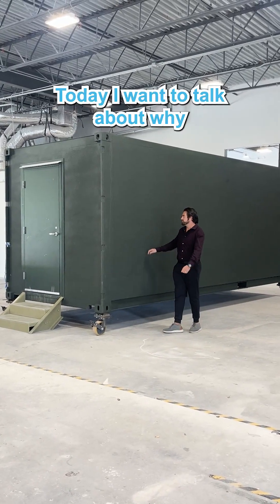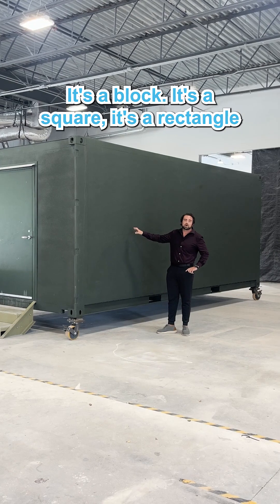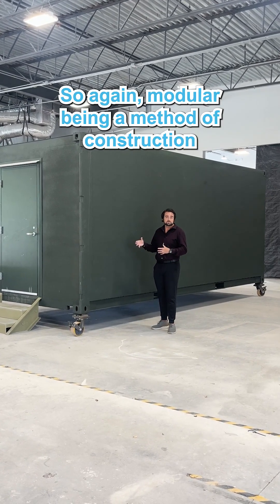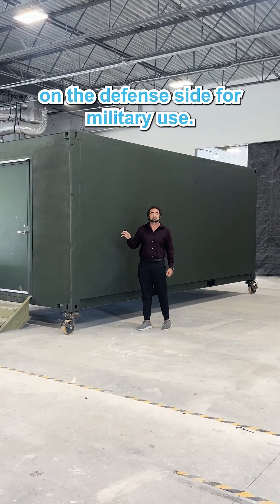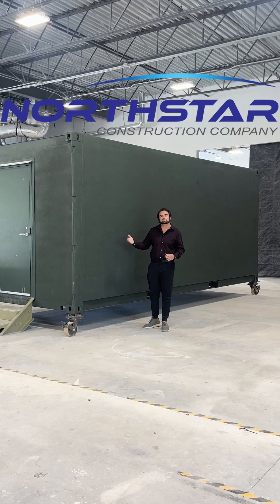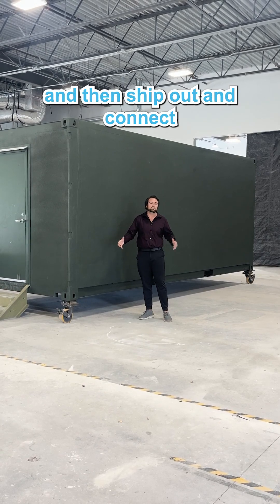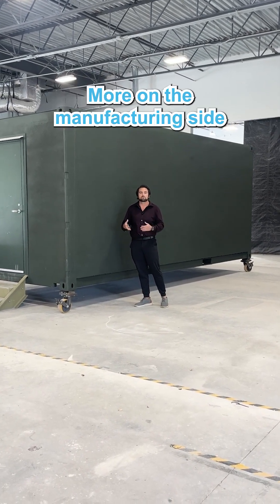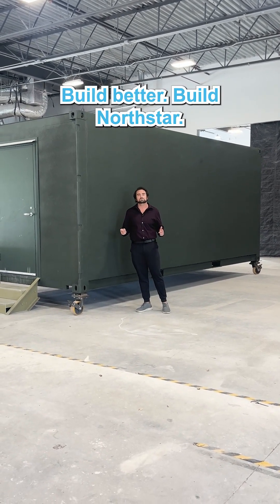Modular Construction is the future of construction!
Hear from our Chief Sales Officer, Kyle McLaughlin, as he shares how Northstar is redefining the industry with innovative modular solutions.

Build Better, Build Northstar. 💪